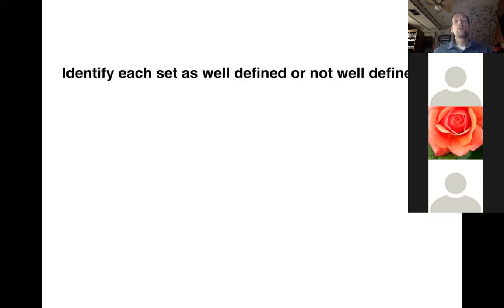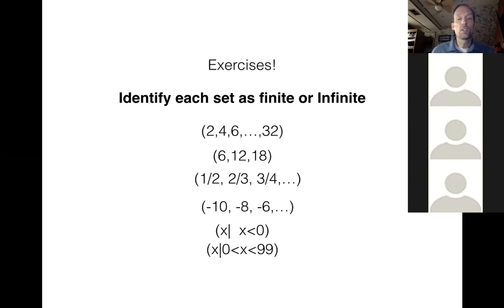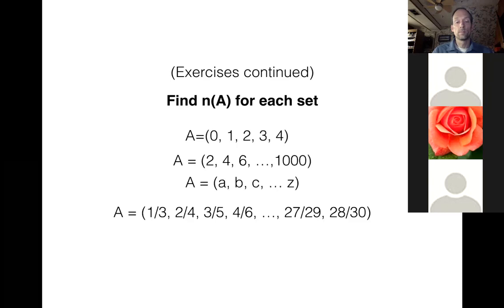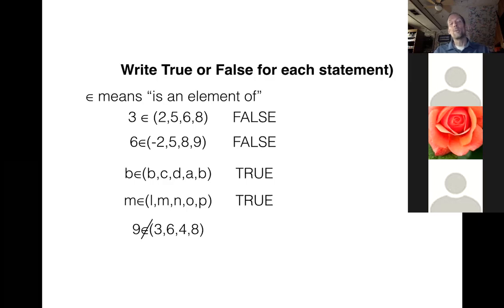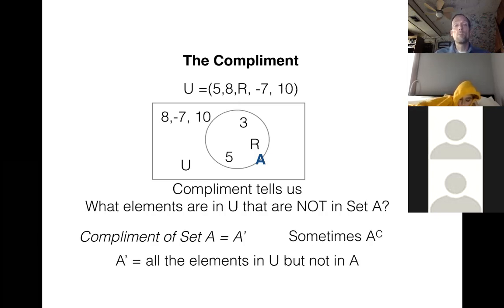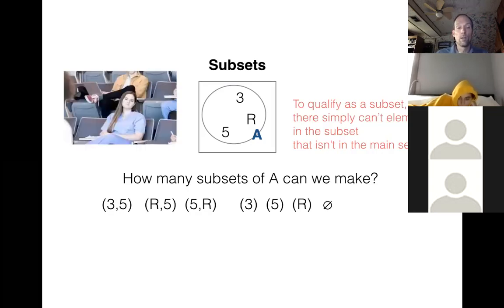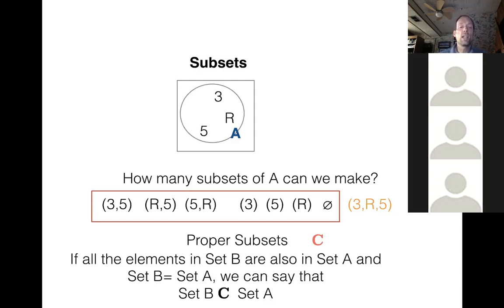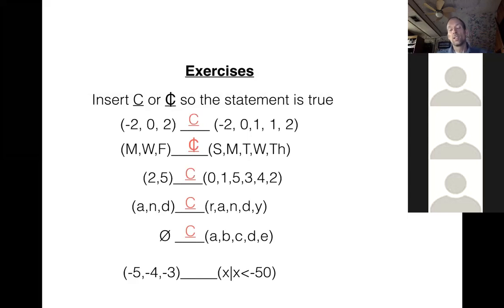MAT130 BCC Students Recorded Lecture Sept 15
This video covers the Universal space, subsets, and proper subsets.